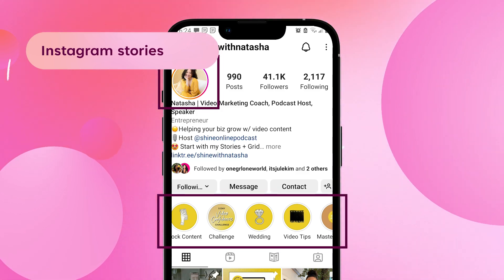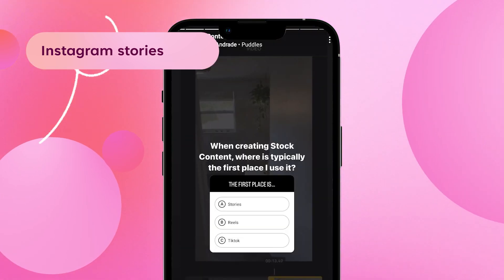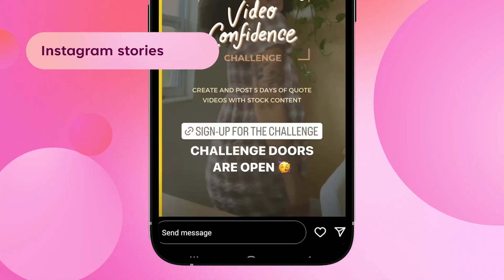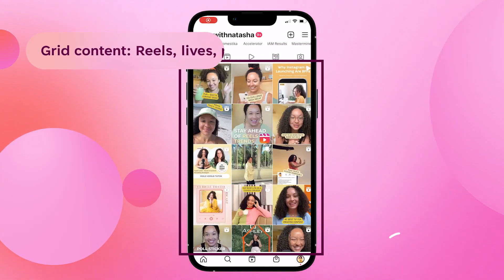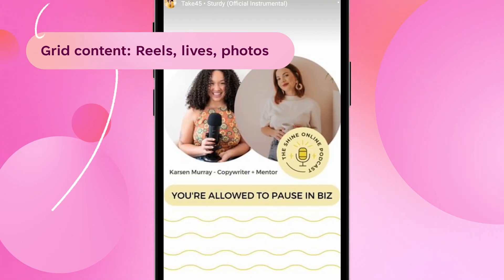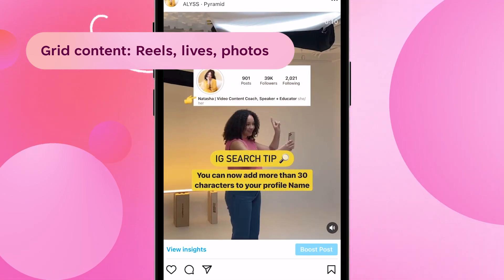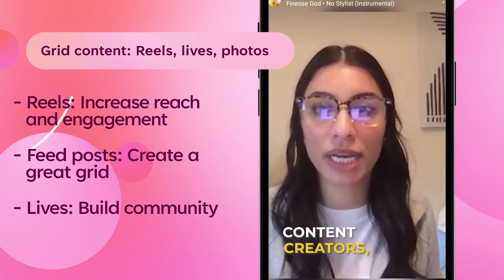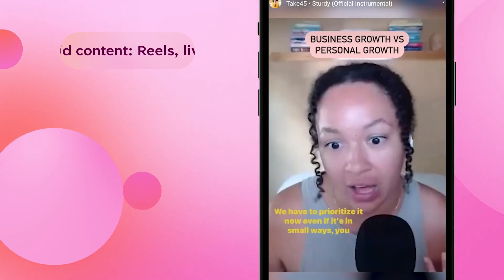Microsoft Create | How to create a content plan for Instagram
Keep your Instagram content fresh: Create a content plan. Understand the two main content considerations you should keep in mind while you build your business’s Instagram content plan.

Learn more ways to take your social media strategy to the next level

► Design unique and beautiful content like social posts, videos, presentations, flyers, and more with Microsoft Create